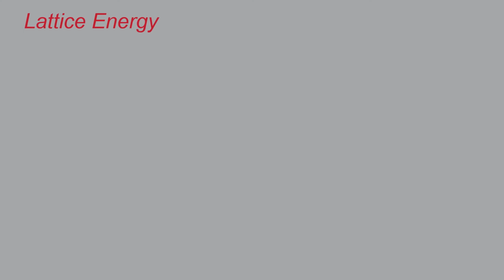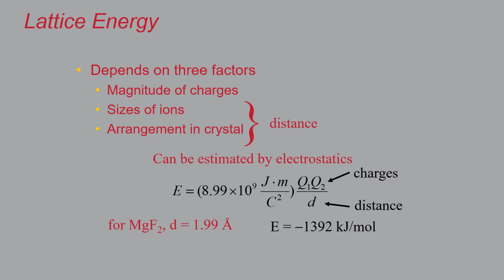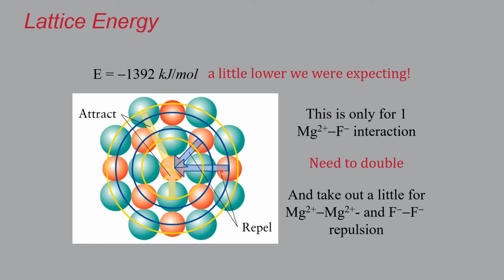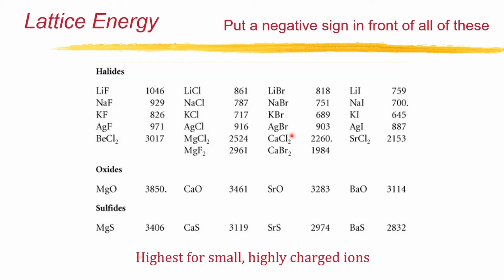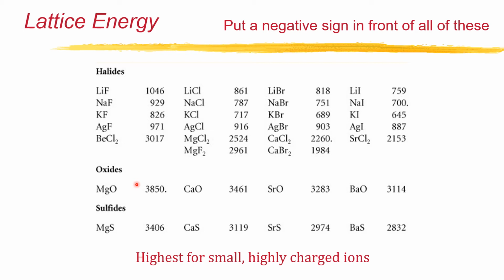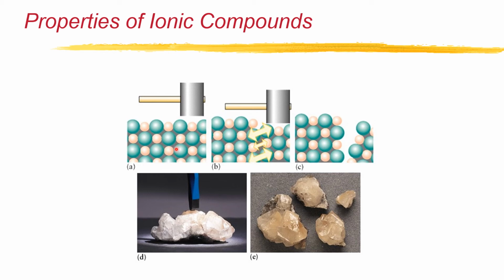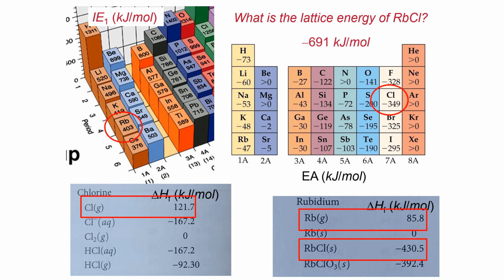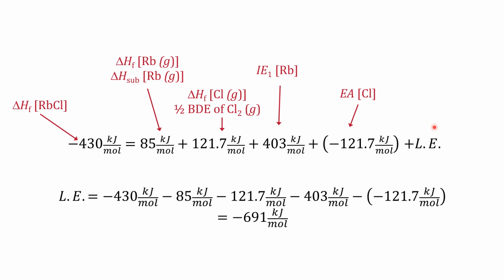chem 1215 lec27b s20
CHEM 1215 "Lecture 27b" Ionic Compounds 2